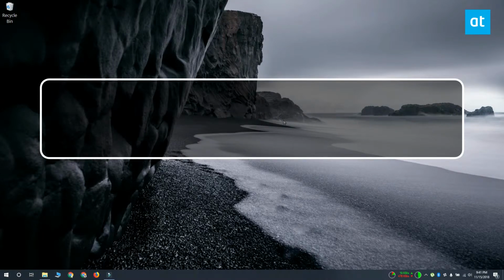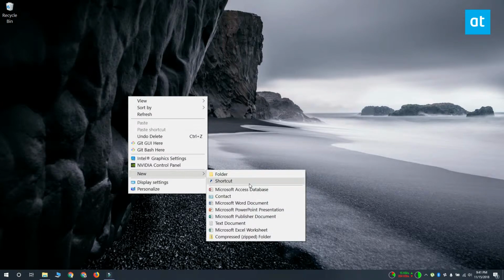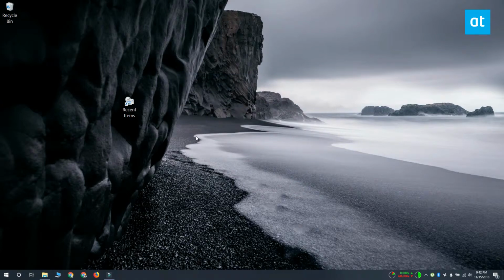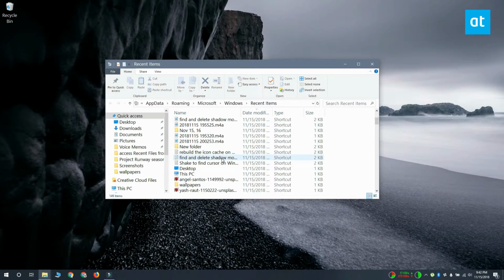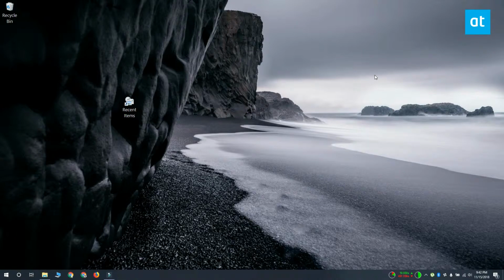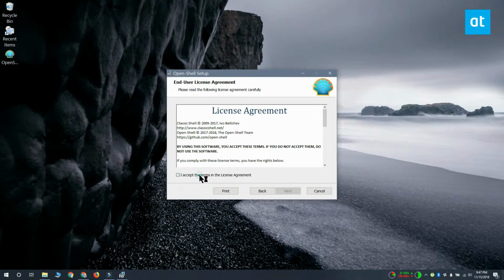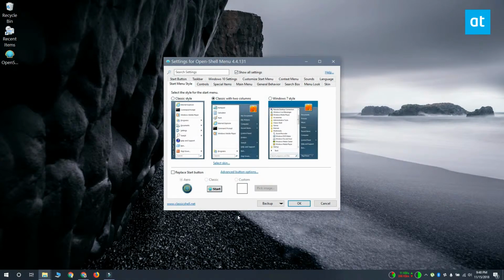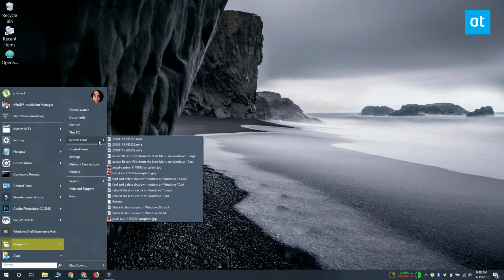How to access Recent Files from the Start Menu on Windows 10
The Start Menu on Windows 10 has gone through some changes over the years. Most of what it looks like now is an improvement from its Windows 8 days. Minor changes were made to it over the various versions of Windows 10 that have been released. One thing that was removed and has not been added back to date, is the recent files option that was pretty useful. It allowed you to access a list of all the files you recently opened. Here’s how you can access recent file from the Start menu on Windows 10.